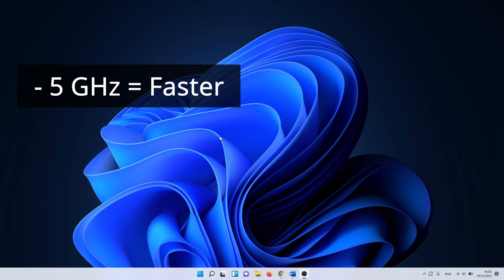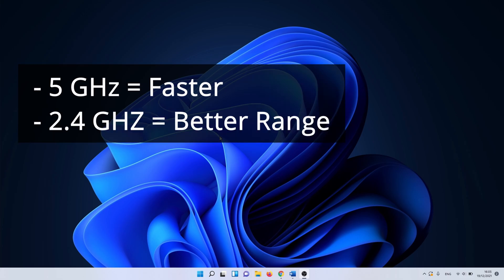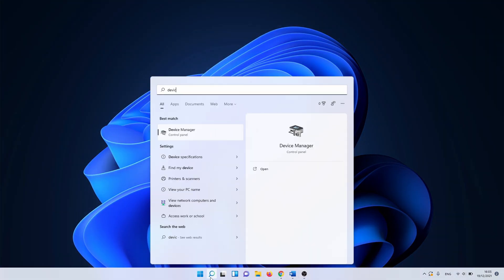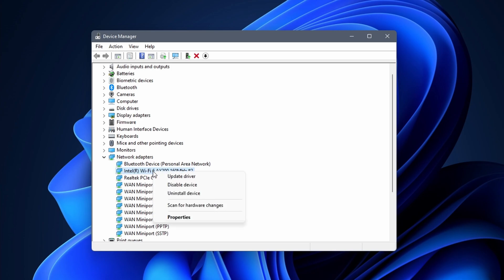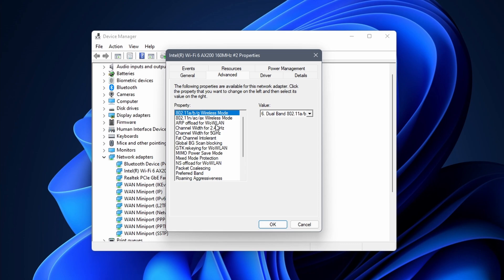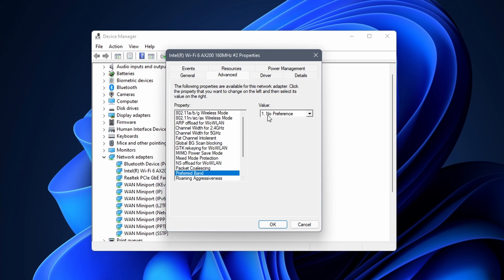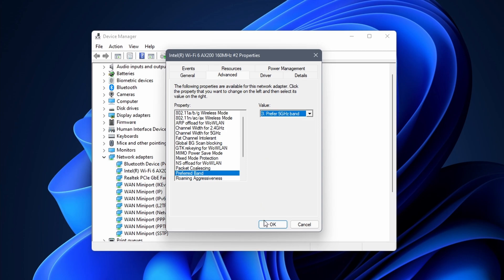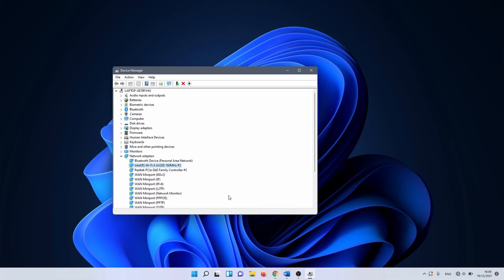How to Change Wireless Adapter to 5GHz in Windows 11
How to Change Wireless Adapter to 5GHz

In this tutorial, I’ll show you how you can change your wireless adapter to 5GHz. By default, Windows has it on 2.4GHz. While 5GHz might sound better, this isn’t always the case. They both have their usage, and depending on your setup you might want to keep the setting as it is.

0:00 Difference Between 2.4GHz and 5GHz
0:37 Wireless Adapter
0:58 Preferred Band 5GHz

5GHz is faster than 2.4GHz but keep in mind that you lose a bit of range to compensate for the speed increase. 2.4GHz can pass through walls more easily, making the connection more stable if there is a distance between your PC and modem.

Change Wireless Adapter from 2.4GHz to 5GHz

Click on the Windows search bar or search icon and type in Device Manager.
Once Device Manager opens, expand the Network adapters. Here, you want to search for the adapter with WiFi or wireless in the name. Right-click on the wireless adapter and select properties.

Go to the Advanced tab. In the property section you need to search for Preferred Band.  Unfortunately, it happens that some wireless adapters do not have the option to set a preferred band. Click on the Value type and change it to prefer 5GHz band.

Click on Ok to continue. Your WiFi connection might disconnect for a few seconds and it is possible that you need to re-enter your password. If you want to make sure that you are connected with the 5GHz, reboot your PC but usually, this isn’t necessary.

This concludes our how to change wireless adapter to 5GHz tutorial. I'm inspired by creators as TechGumbo and Tech Insider.